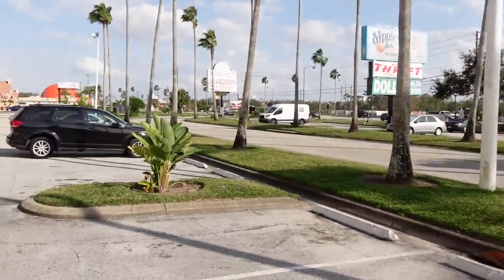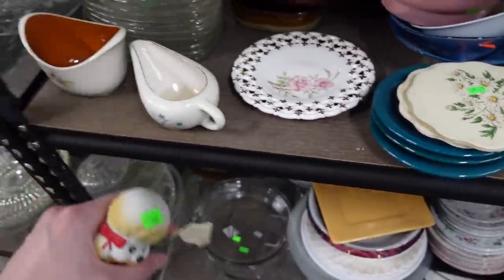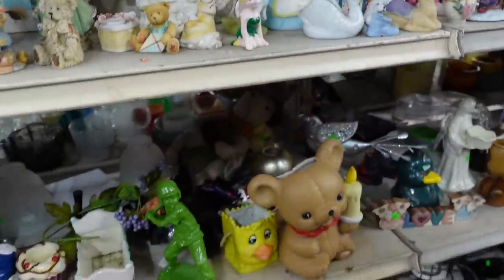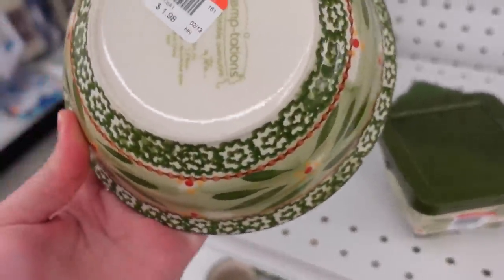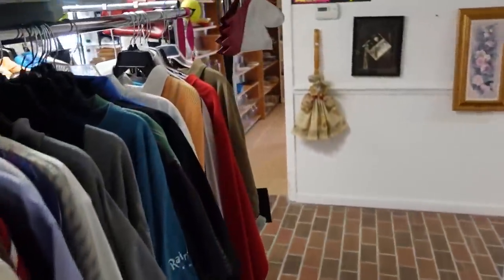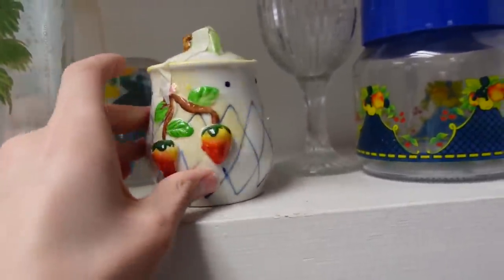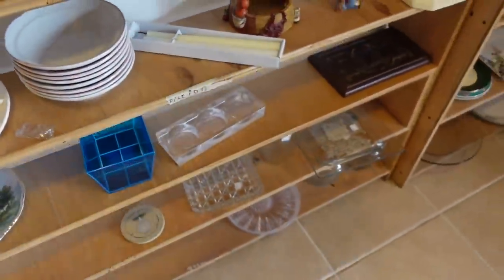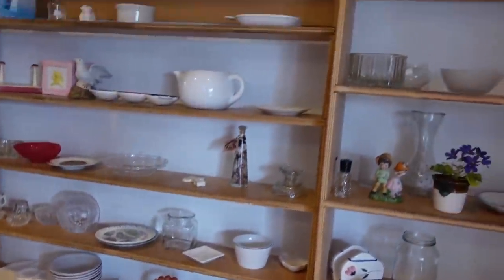THRIFTING in Florida is HARD! Shop with me for Resale